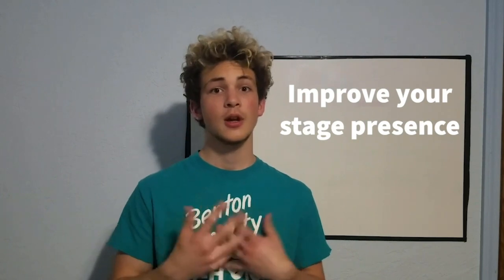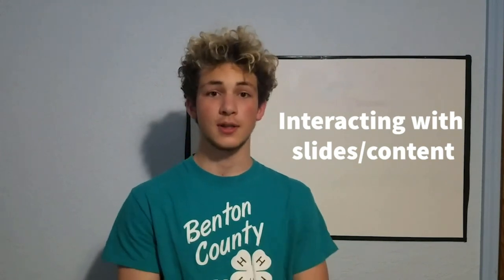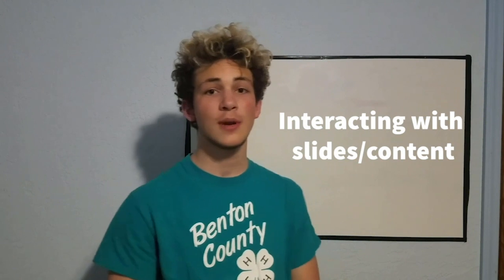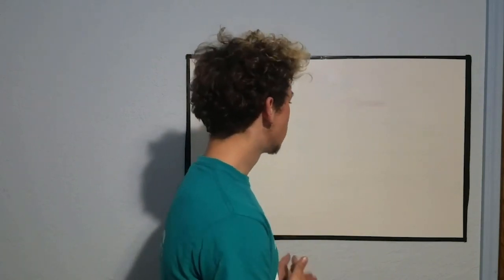How to Make Your Presentation Better!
Ever wondered how to improve on your presentation skills? In this video Reed from Benton County 4-H gives three tips on how to improve while giving a presentation.